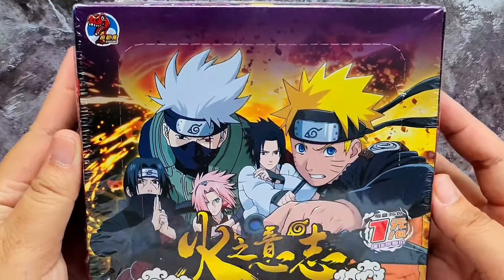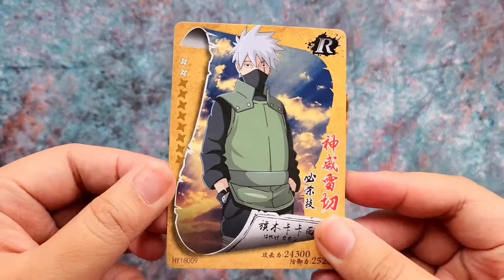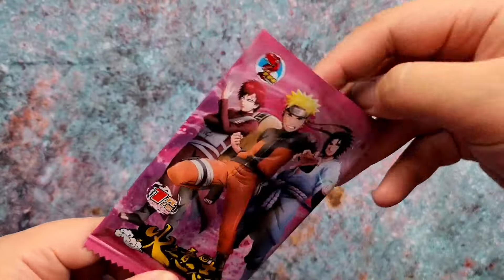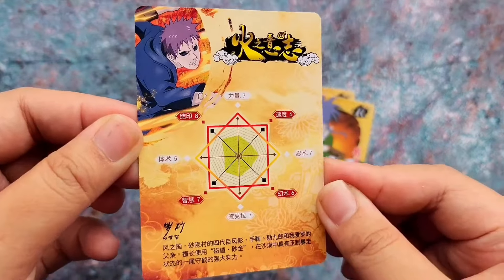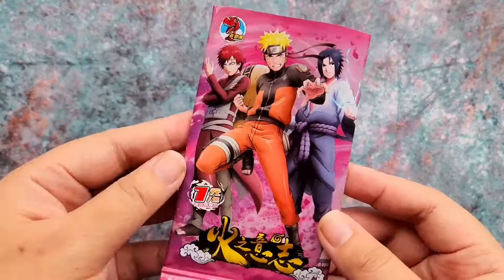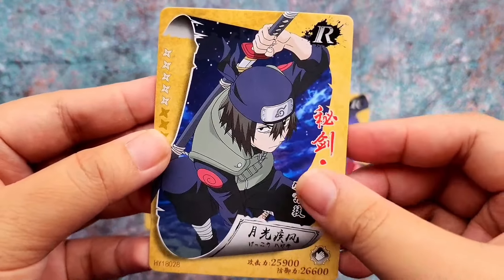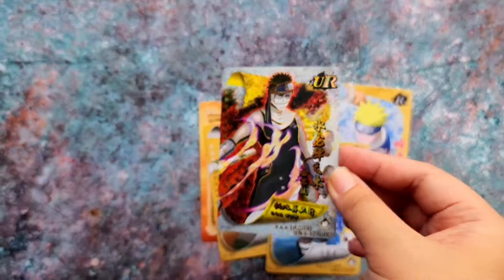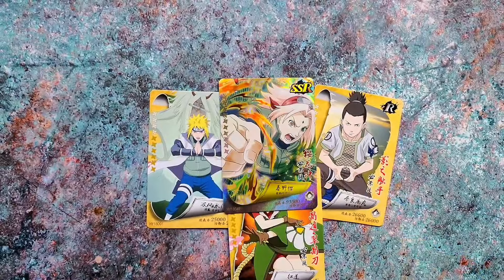Naruto HY1801 little dino card unboxing!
Hi everyone, today we have here the Naruto HY1801 by little dino it's a 1 yuan card box but definitely had fun opening and I do really like these set that you can expect more Naruto card openings as well!